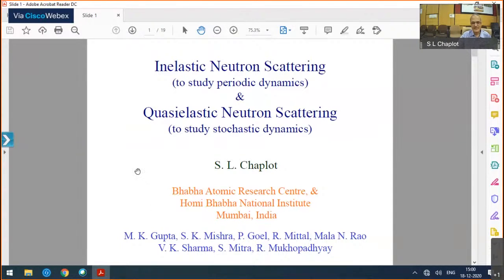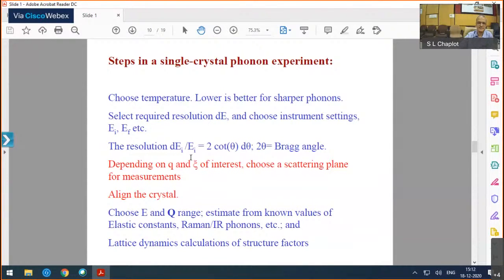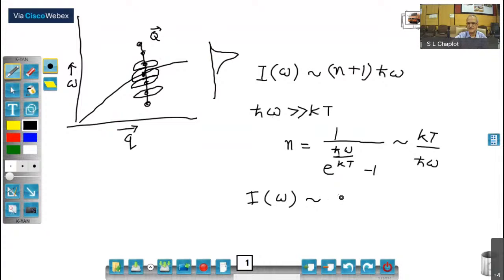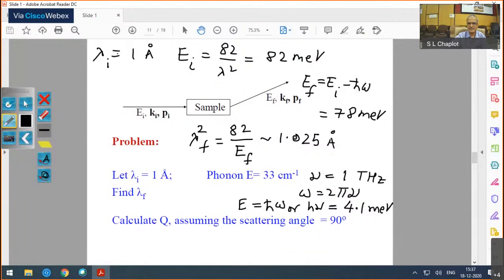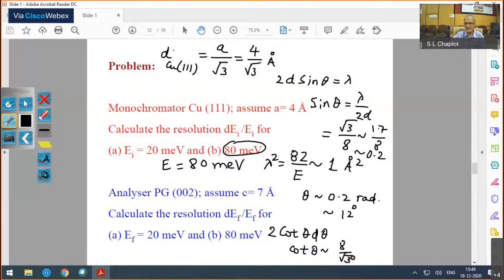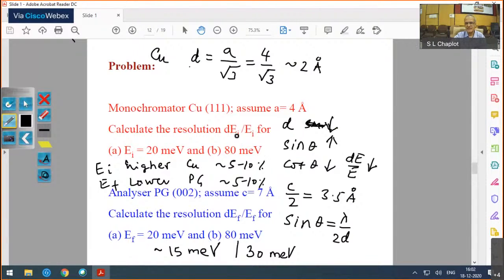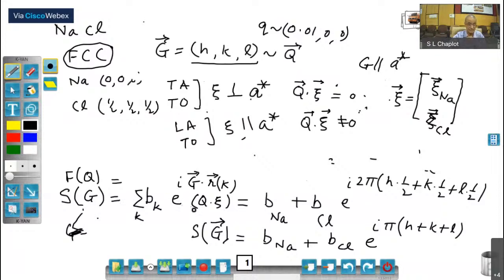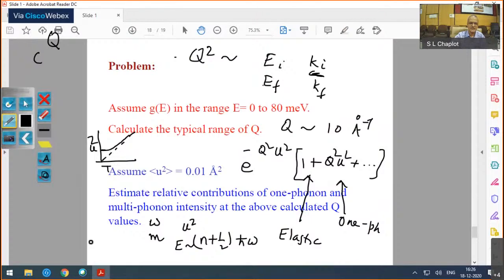Stochastic dynamics using Quasi-elastic neutron scattering (QENS) Molecular dynamics simulation